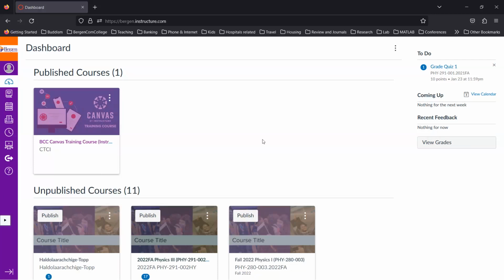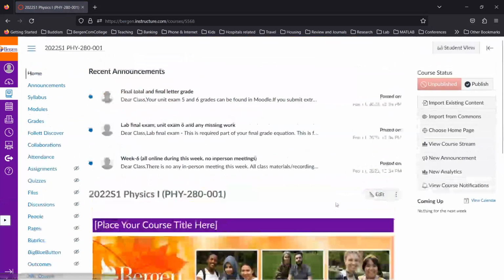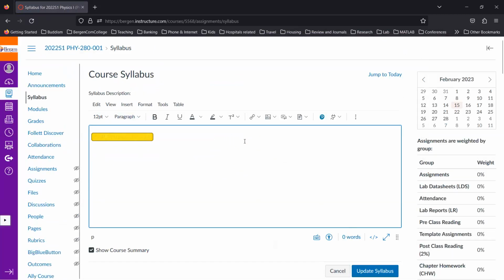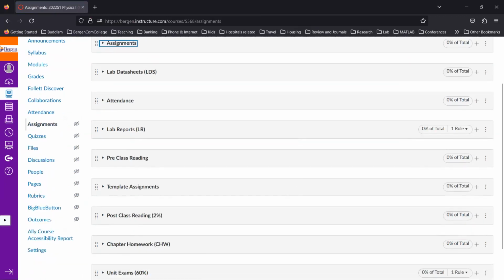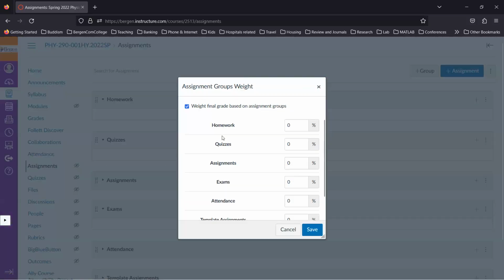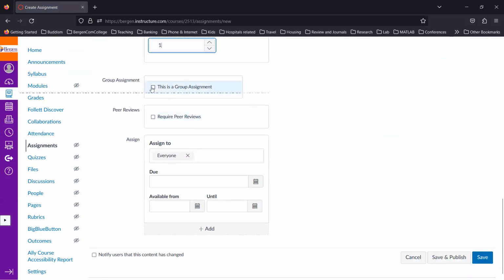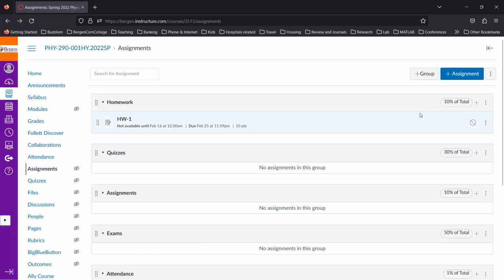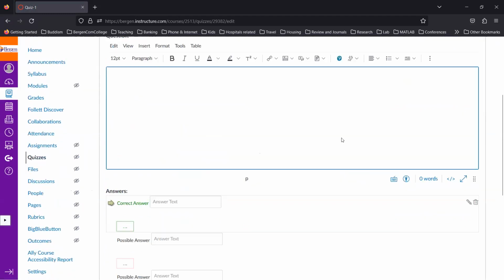Canvas 101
Navigation, converted courses from Moodle, announcements, setting up the grade book